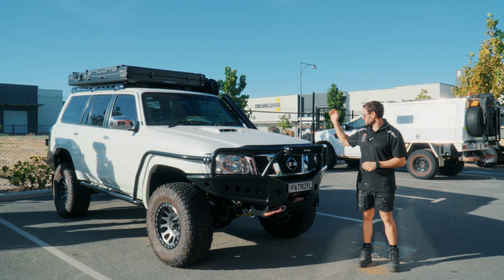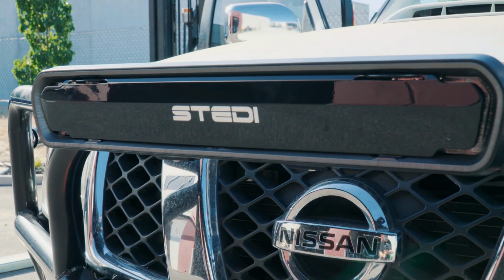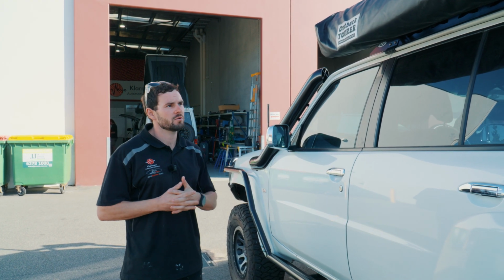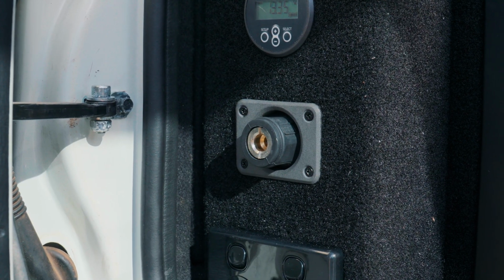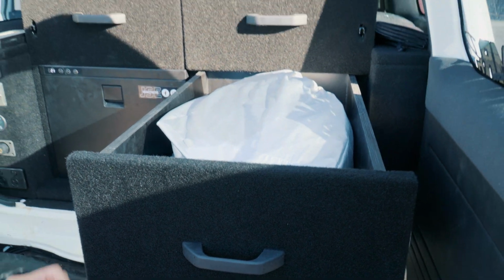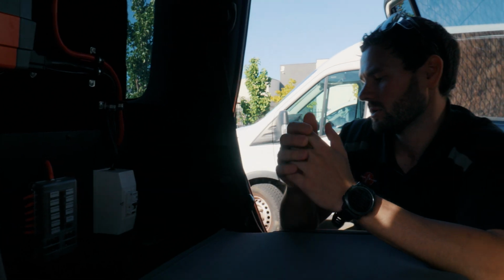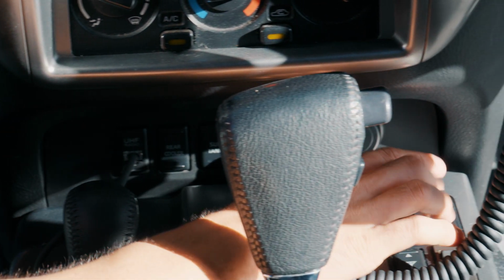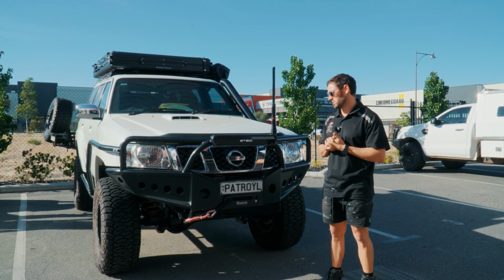Power Your Patrol! Full Electrical Setup in Nissan GU for Off-Road Adventures!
In this episode, Justin takes you behind the scenes of our latest build – a full electrical hookup in a Nissan GU Patrol. From fridge to cooker to lights, this setup is ready for adventure. 💡🔥❄️

Featuring a custom electrical board to neatly house all components and keep things running smooth out on the tracks. 👌

📲 Follow us for more builds & off-grid setups!

🚐 Dreaming of your own off-grid 4WD or caravan setup?